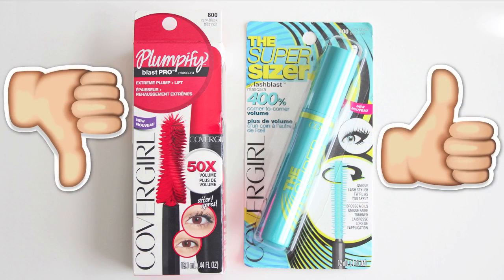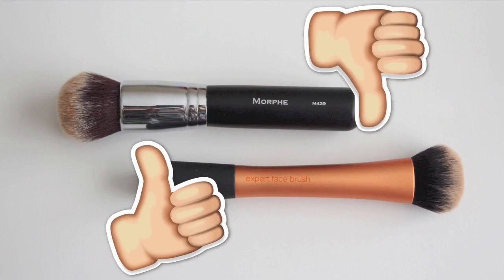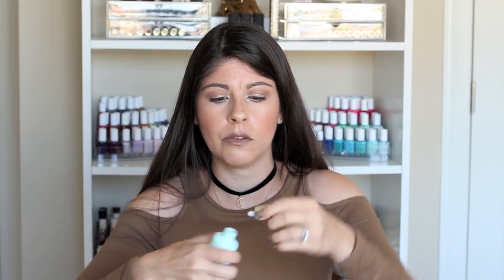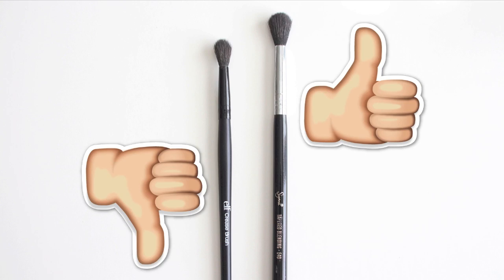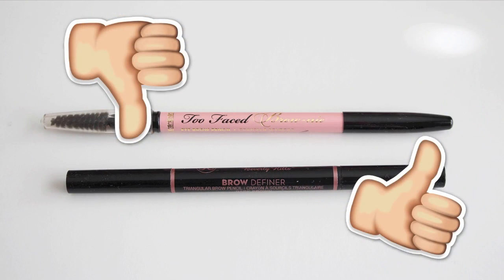Disappointing Products + Better Alternatives! High End & Drugstore 2016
DID YOU SEE?

Some more products that just did not perform well for me. This time, though, I offer you some better alternatives to choose from! Hope you enjoy! :)

♥ PRODUCTS MENTIONED ♥

THE BAD: China Glaze Nail Polish (Rose Among Thorns)

THE BAD: Origins Checks and Balances Frothy Face Wash

As always...
HOW I SAVE $$$ SHOPPING ONLINE!
They pay you cash for your online purchases. My last check was over $100!! :)

//MAKEUP//

FACE:
IT Cosmetics Your Skin But Better SPF 50+ in Medium (CC Cream)

LIPS:
Colourpop Ultra Satin Lip (Point Zero)

I N S T A G R A M | @fashionchalet

S N A P C H A T | @fashionchalet

ABOUT ME. ♥

My name is ERIKA. I live in North Carolina (born & raised in Miami!) Thank you so much for spending a few minutes with me. Also- Leave me Comments. I read them ALL!! =)

FAQ
Do you have a blog?
Yes, fashionchalet.net
What do you edit with?
iMovie
What kind of lights do you use?
I actually prefer natural lighting :)

xoxo,
ERIKA

FTC- Sometimes products are sent to me as PR samples. I don't accept money in exchange for positive reviews. And, as always, all opinions are 100% honest and my own.